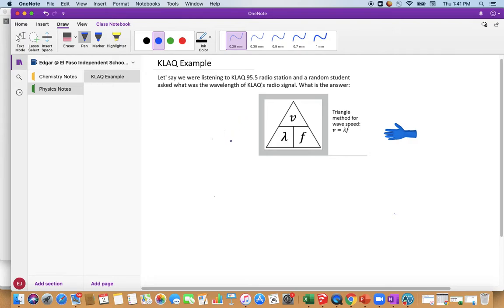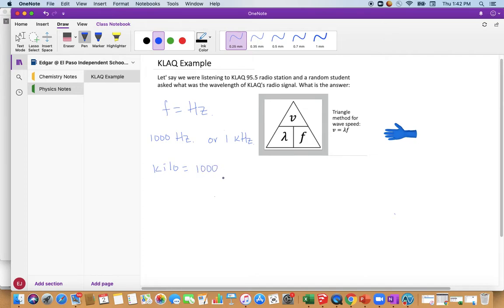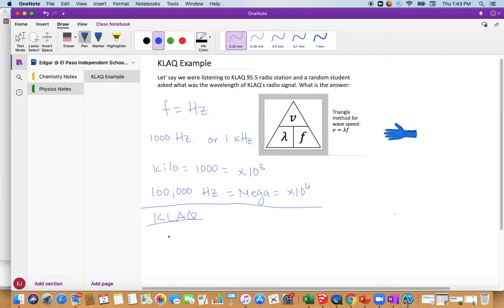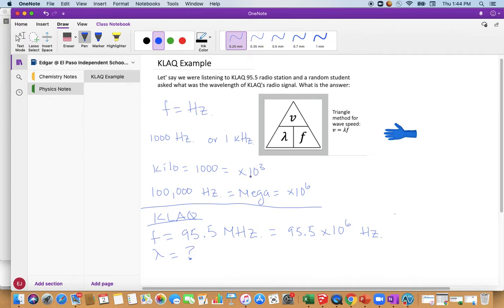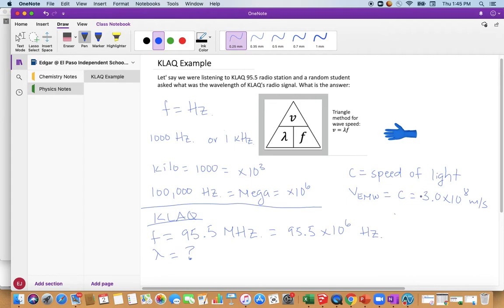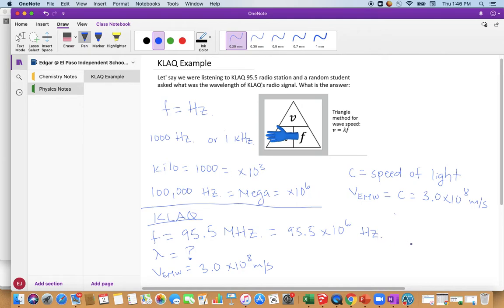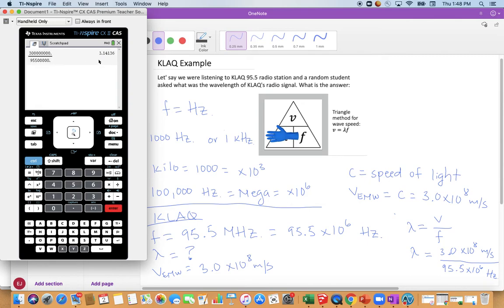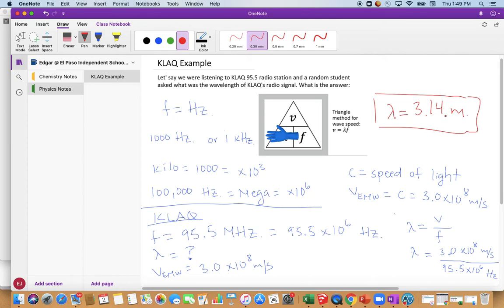Calculating the wavelength of a radio station (HS Physics)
Hi class, this is an example using the "triangle method" to solve for an unknown variable. We will calculate the wavelength for El Paso's Rock Station KLAQ 95.5